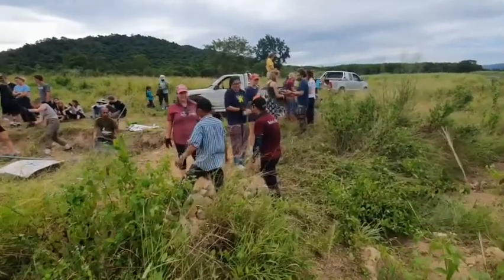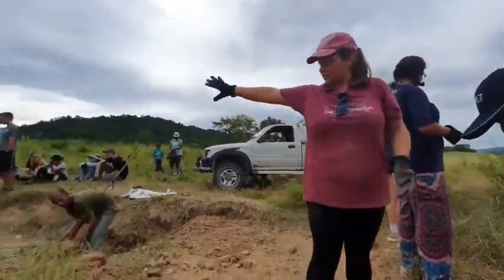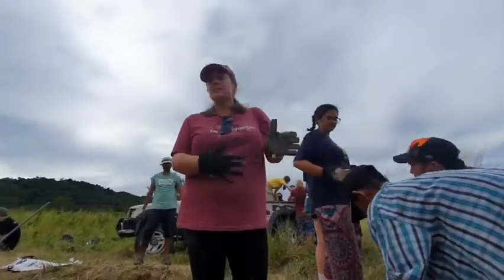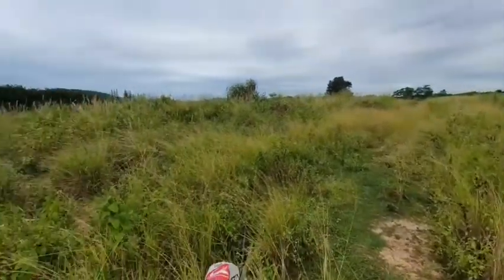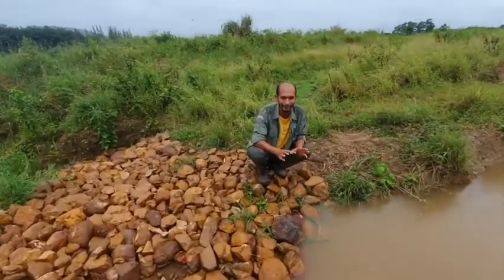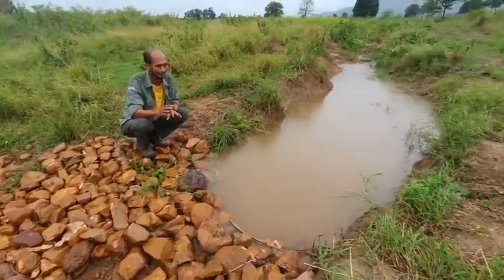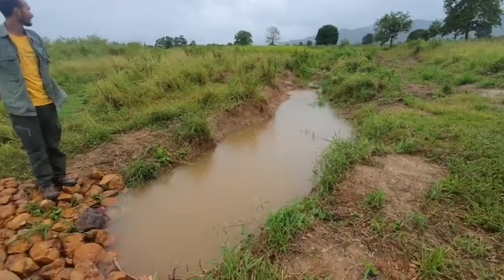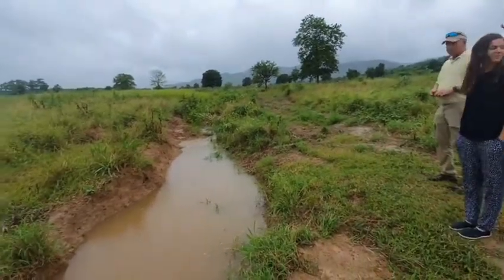How to build a dam?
We work on a site in Kuiburi right next to the Kuiburi National Park. Students from Global Leadership Adventures build a check dam so more water can be harvested for reforestation. Mission: a greener world!